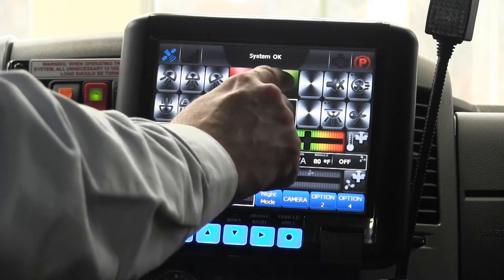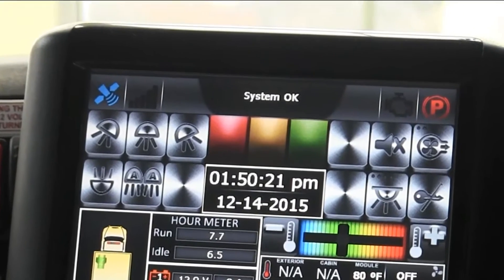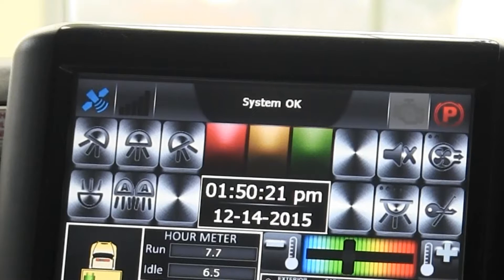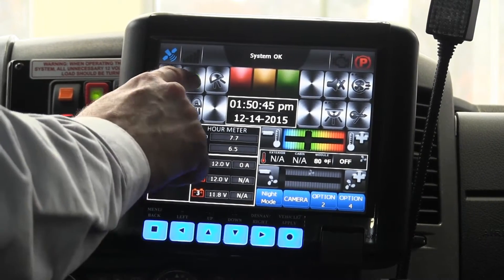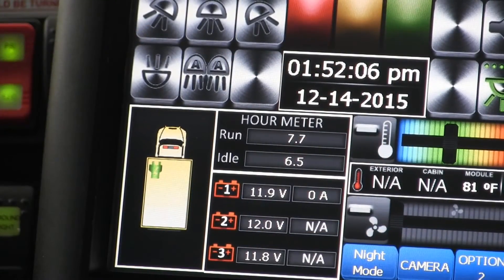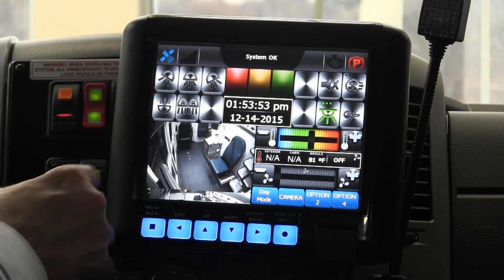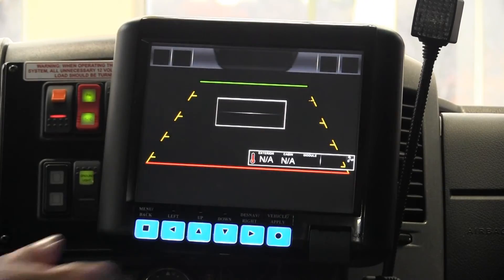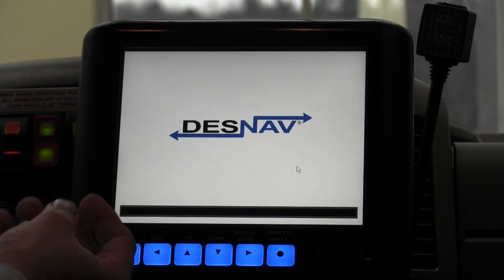Pran DiaLog - How To Guide